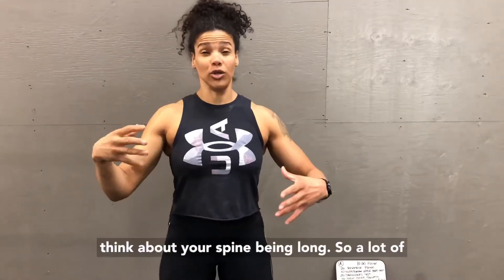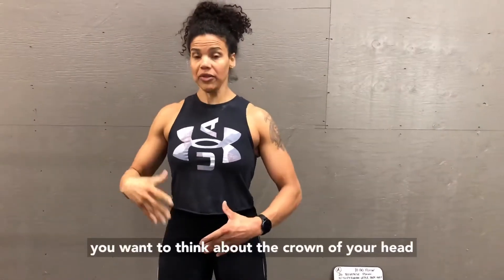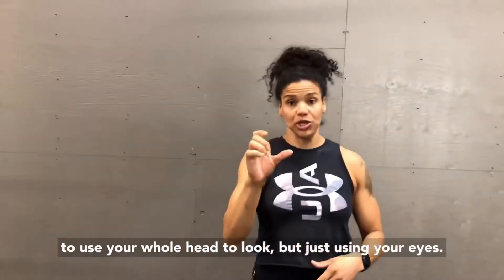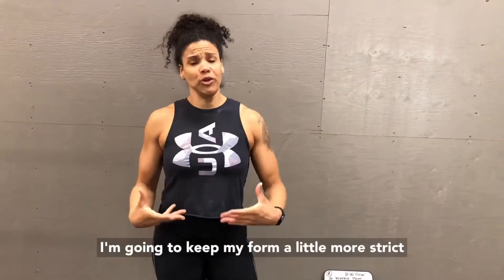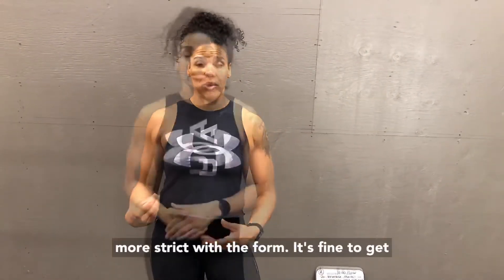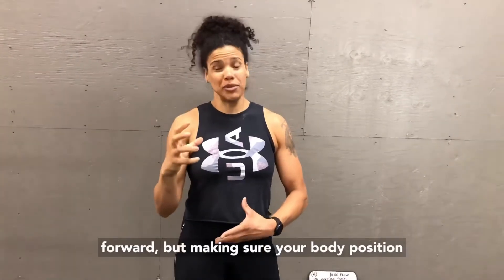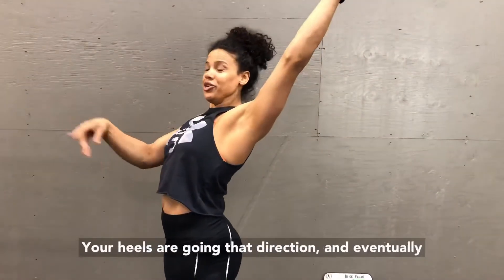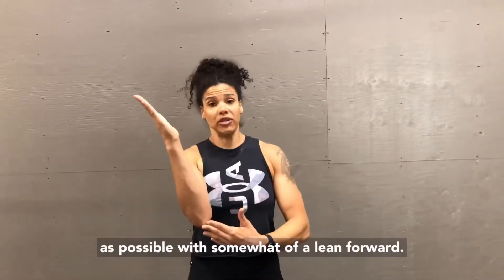Handstand Walking Tips